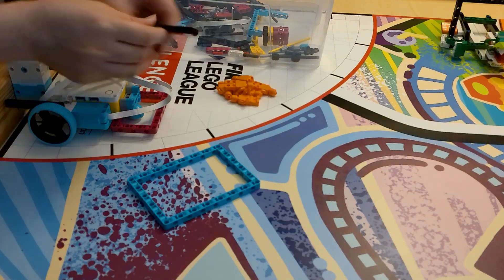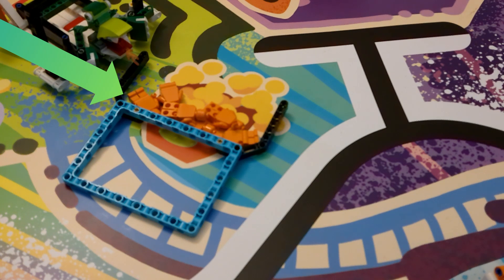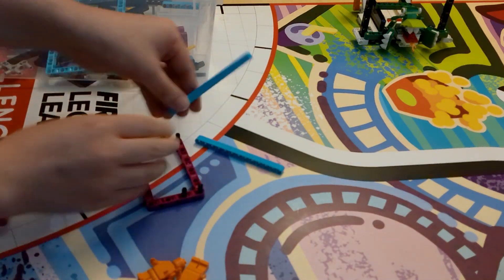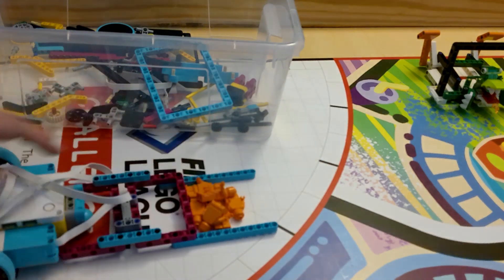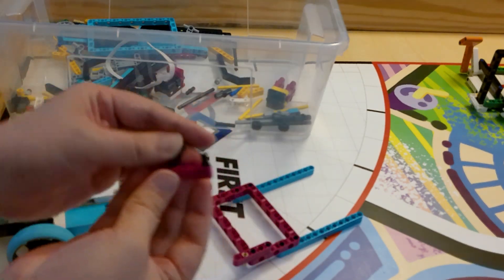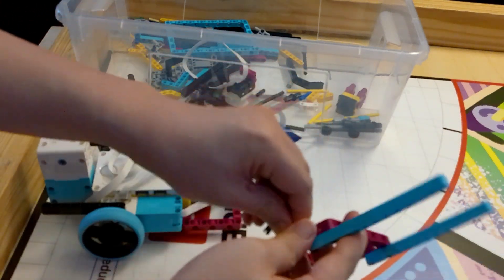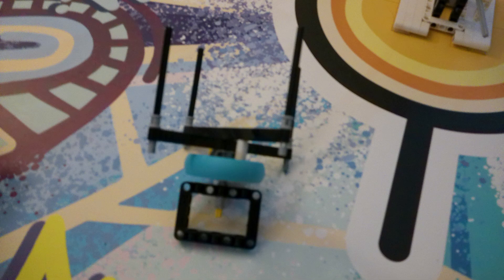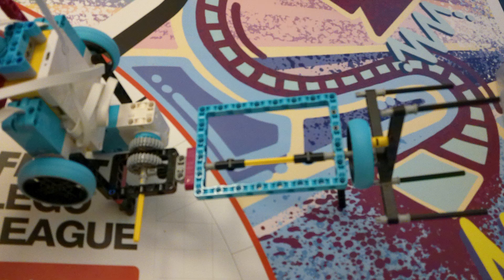How an FLL Champion Easily Makes Attachments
In this video, we talk about how to make attachments in FLL. I talk about my 3 steps to making an attachment.